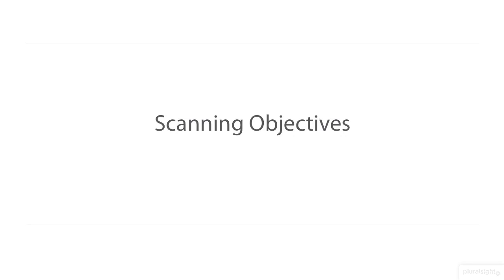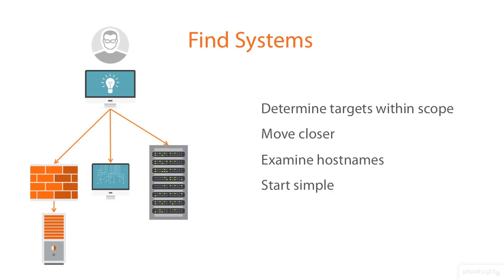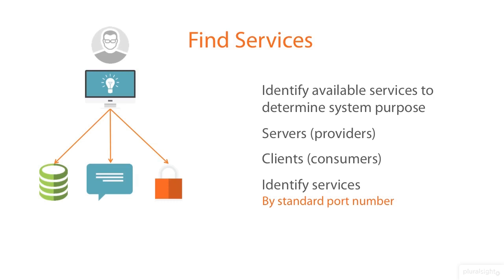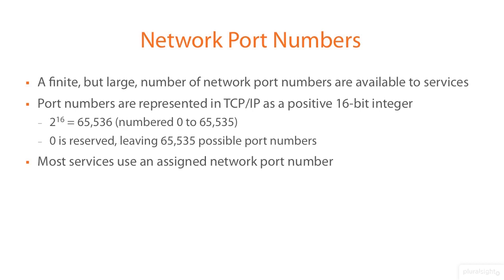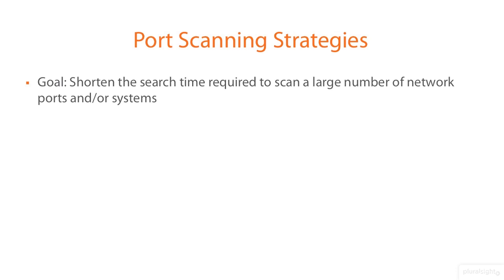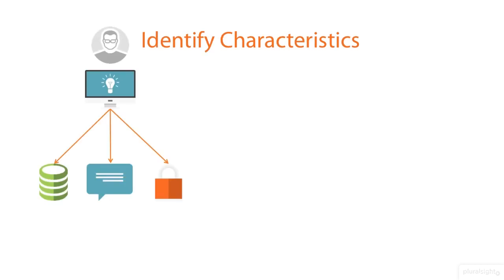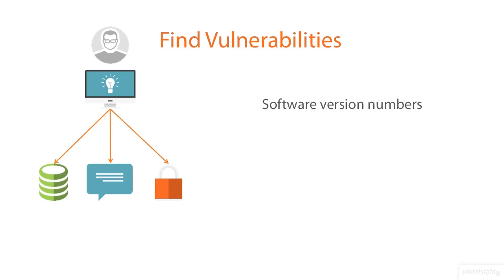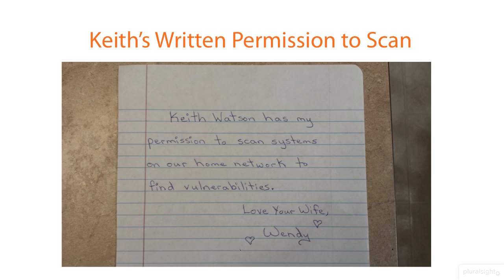Expert Tips: Web Application Penetration Testing Scanning Objectives Revealed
Web Application Penetration Testing | Scanning Objectives